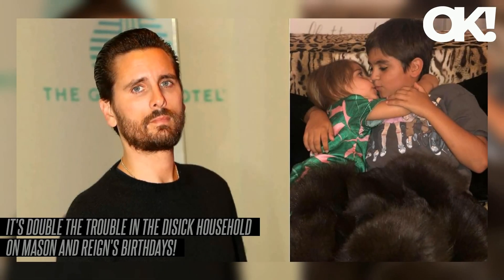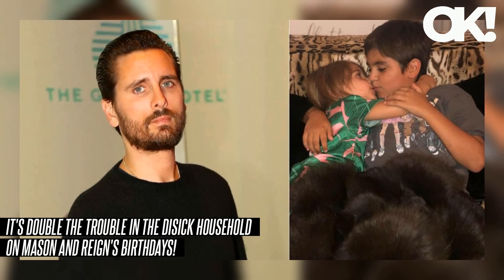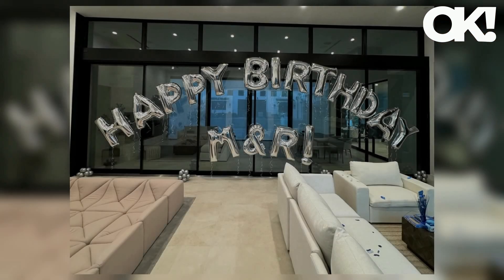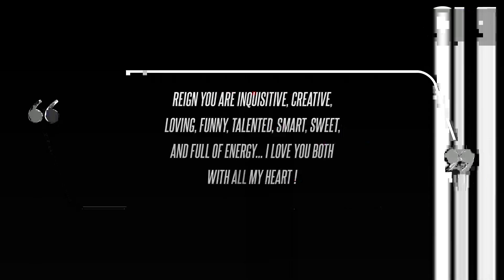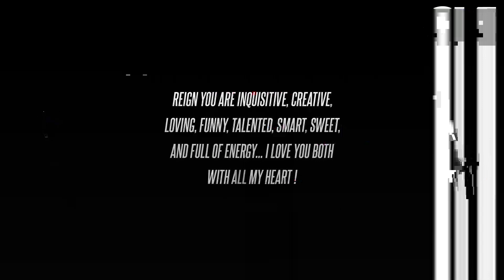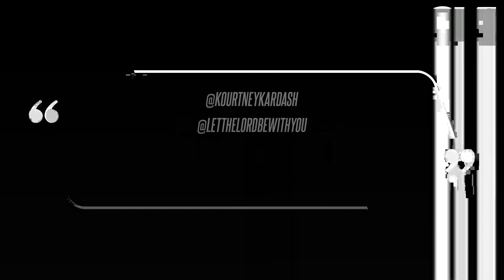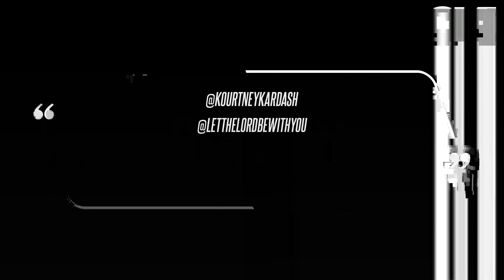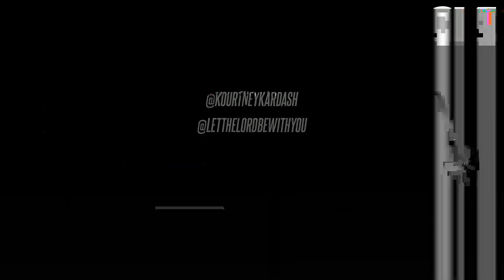Doting Dad Scott Disick Admits Sons Mason and Reign Make His 'Life Better Everyday' on Their Birthda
the dad-of-three - who also shares daughter, Penelope, 11, with Kourtney - wrote alongside a photo of silver balloons spelling out "happy birthday M&R!" The Poosh founder also made sure to wish her boys a happy birthday, instead taking a trip down memory lane and re-sharing posts from previous years to her Instagram Story, highlighting various pictures of herself with her boys and a few solo shots of the two. Mason and Reign's famous aunties also made sure to give their nephews a shoutout, with Kim Kardashian expressing: "These two!! Khloe Kardashian penned a similar message for the boys, writing for Mason, "Happy birthday Mase! Of course, momager Kris Jenner wouldn't miss one - let alone two - of her grandchildren's birthdays, dedicating an entire post to her grandsons with an adorable carousel of images. "Happy birthday to my two amazing grandsons, Mason and Reign!!